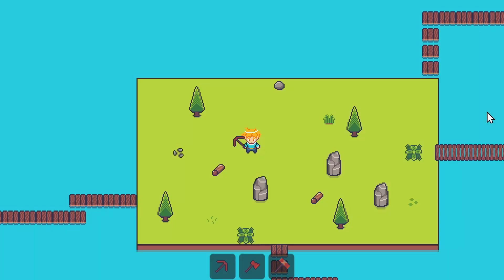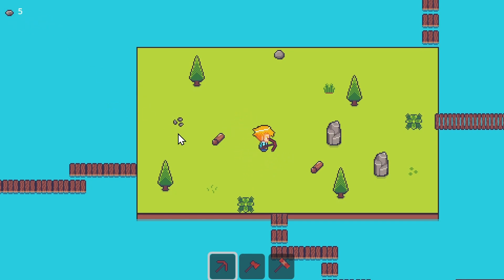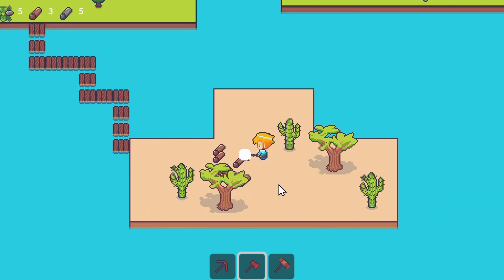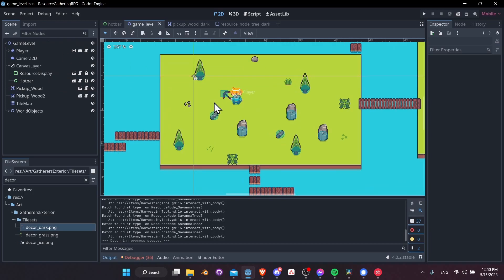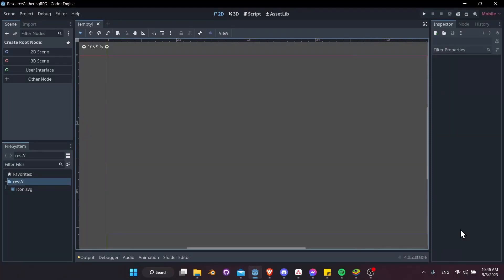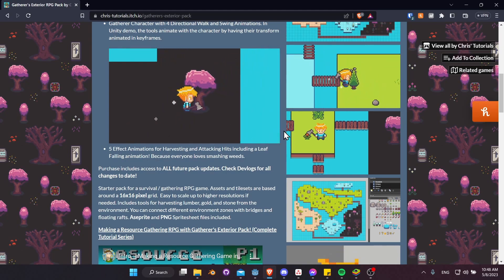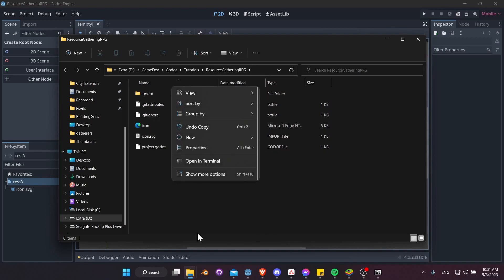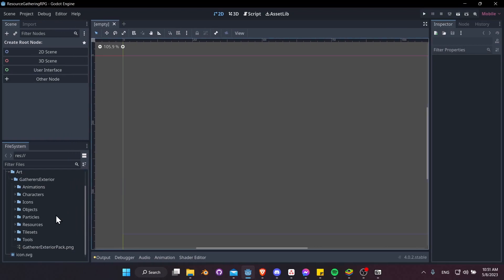Making a Resource Gathering RPG in Godot 4 ~ GameDev Tutorial Series Intro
Learn how to code and design a resource gathering game in the Godot 4 engine. We'll cover many topics including player character setup, hotbars, equipping items, inventories with HUD display, particle effects, and resource files for defining items within the game. I also have a unity engine version of this series on my channel if you're interested in that game engine instead.

00:00 - End Project
02:16 - What to Expect
02:35 - Art Pack